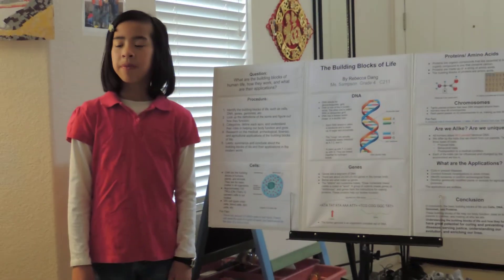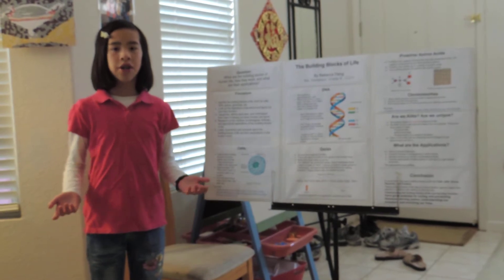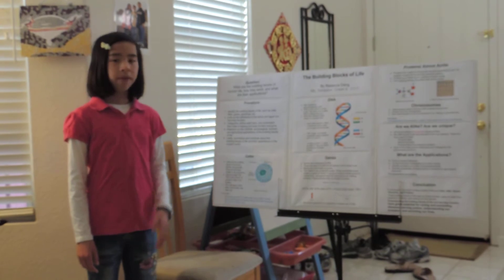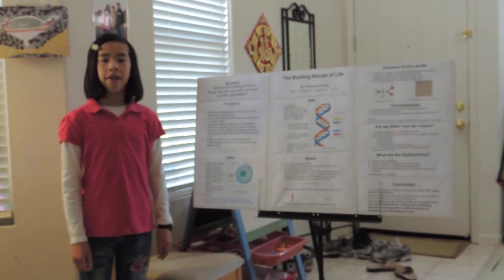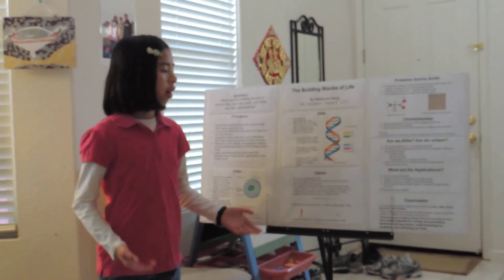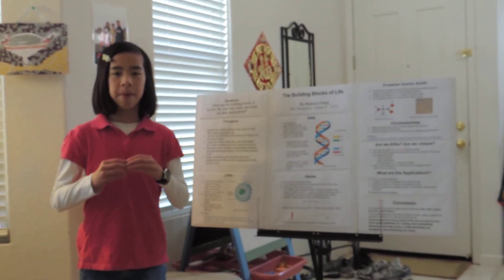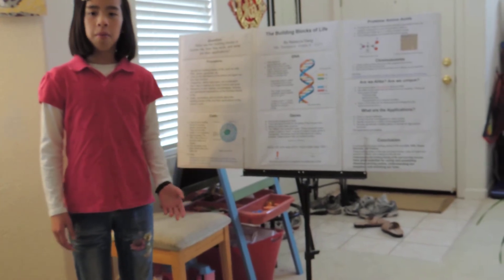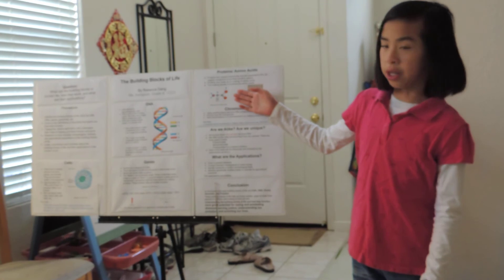The Building Blocks of Life - Rebecca Dang's 4th Grade Science Project March 2013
Rebecca Dang presents her 4th Grade Science Project titled "The Building Blocks of Life". Rebecca is a 4th grader at Carolyn Clark Elementary in Evergreen School District in San Jose California.